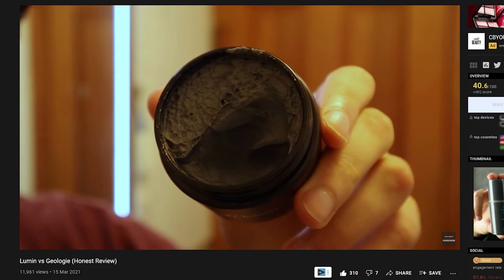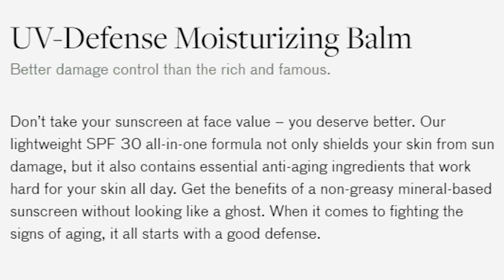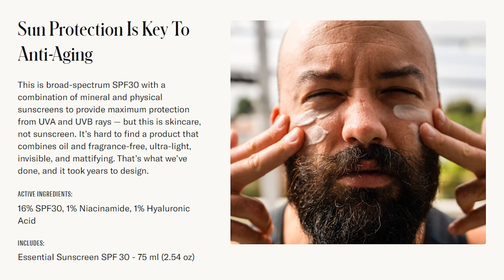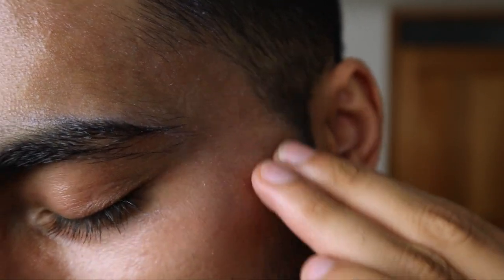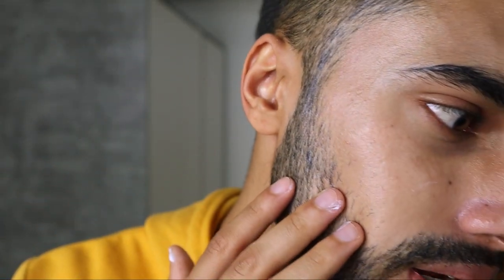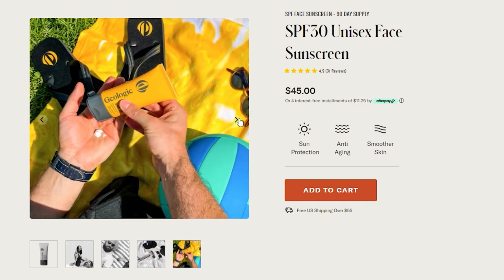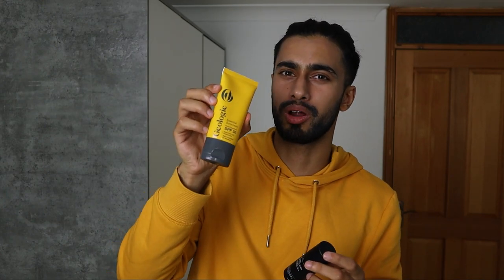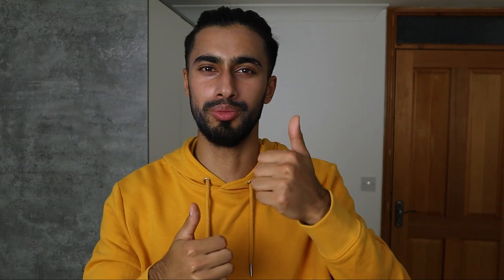What Is The Best UV Sunscreen For Men? (Lumin vs Geologie)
What Is The Best Sunscreen For Men? (Lumin vs Geologie)

🏆 My Goal 🏆

➜ MENINFLUENCER IG CONTENT
👨 About Me 👨